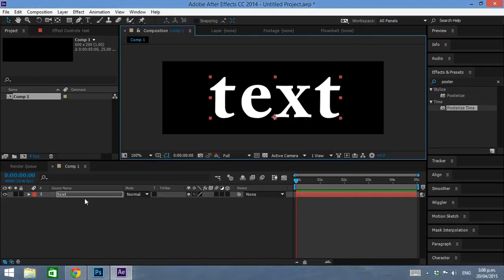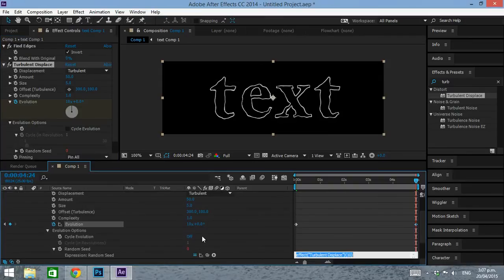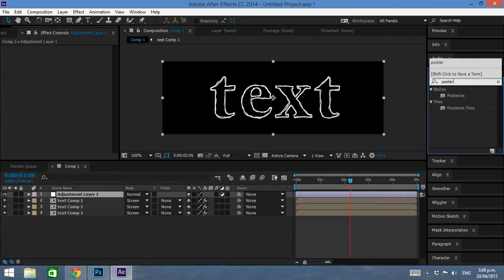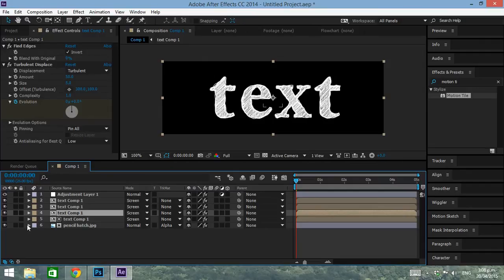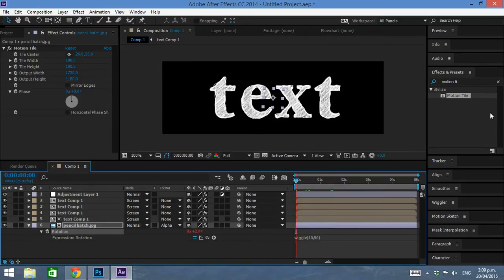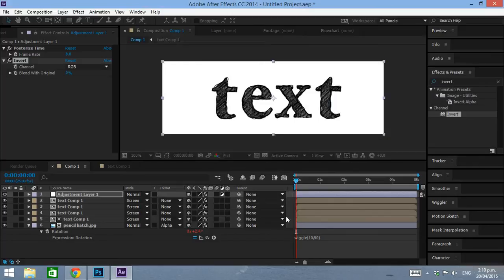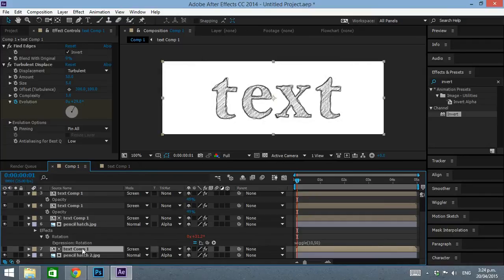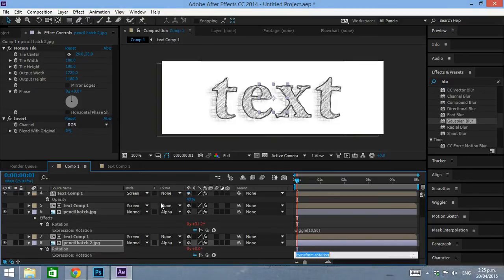Paper animation effect in after effects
Here is a tutorial on how to create a paper animation effect in adobe after effects CC.
I hope you enjoy it and if you like this tutorial please like it and share it.
Thanks

Ardi Alemi